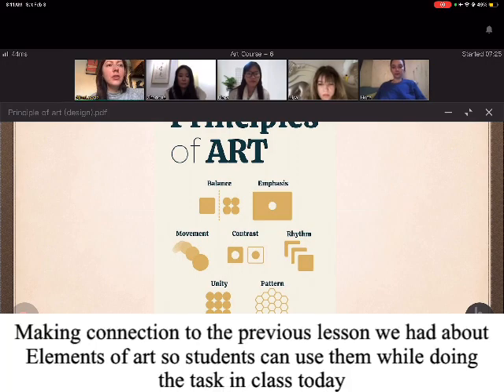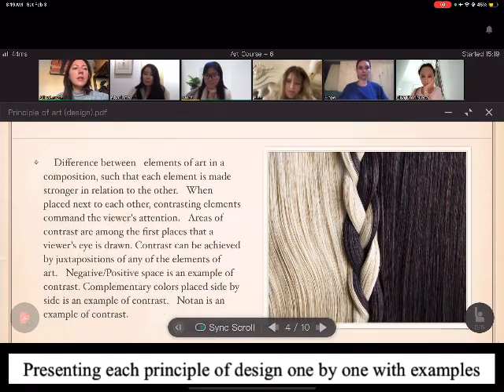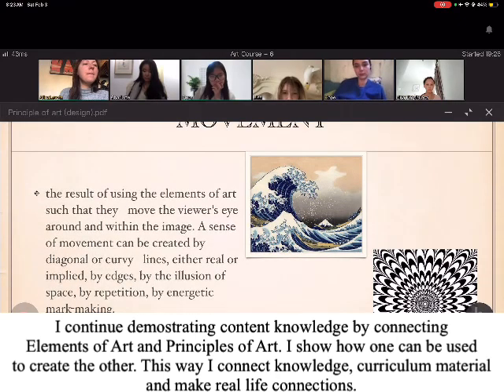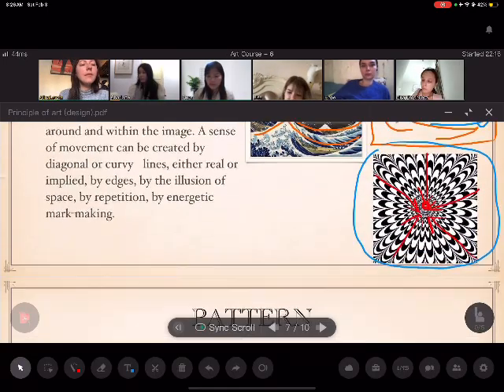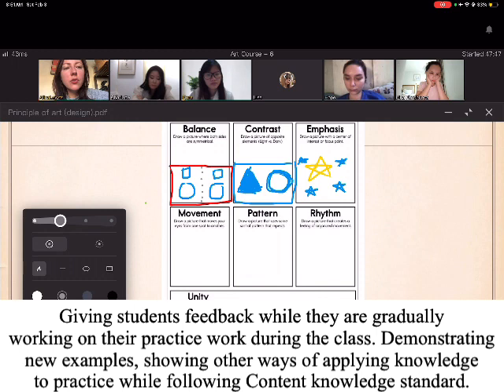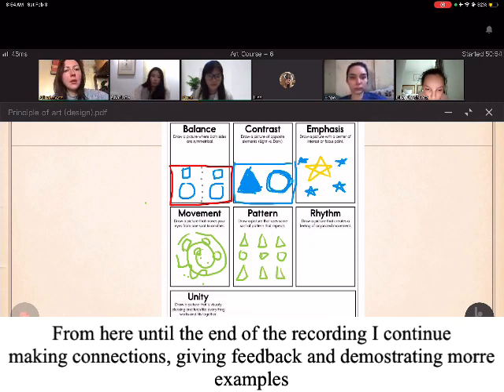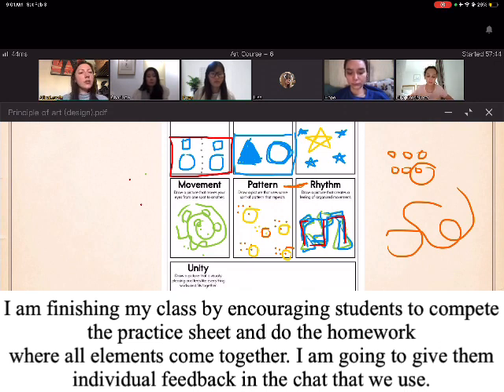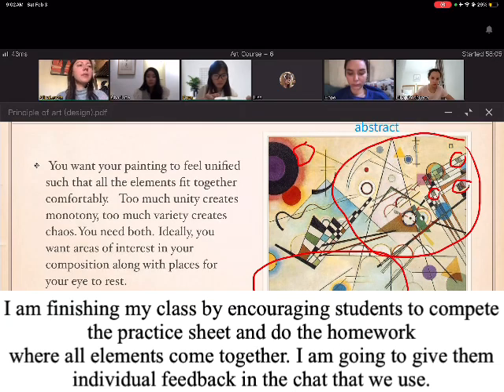Clinical practice Standard 4 - Content Knowledge